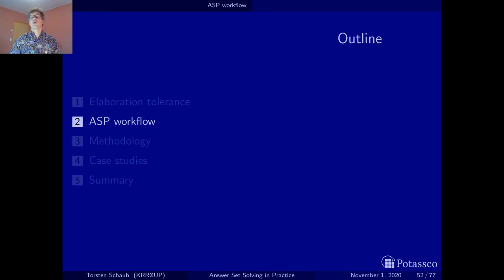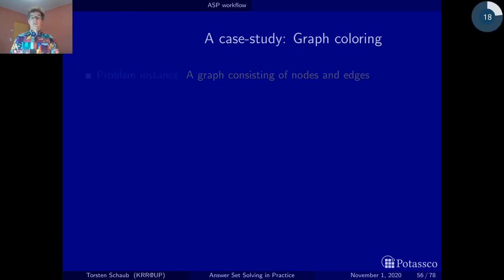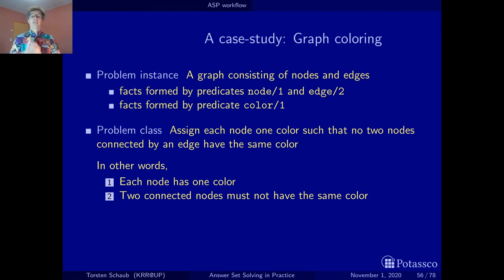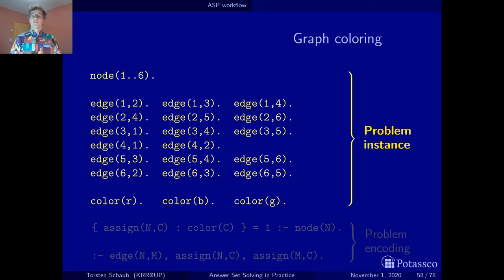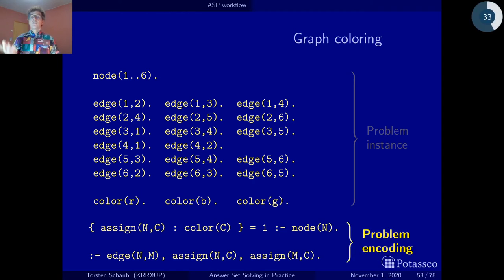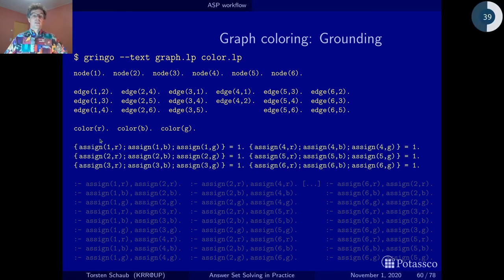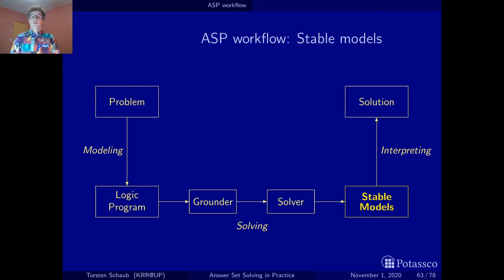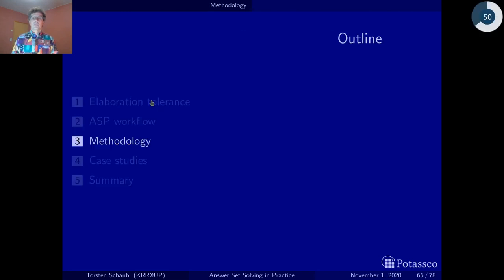Answer set solving in practice, modeling, workflow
This video looks in detail at ASP's workflow by following modeling, grounding, and solving a simple graph coloring problem